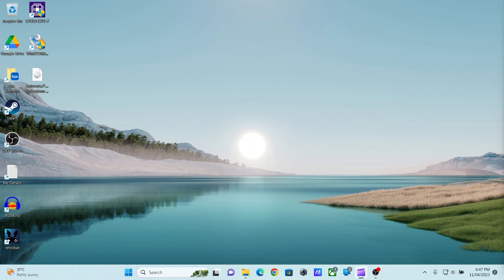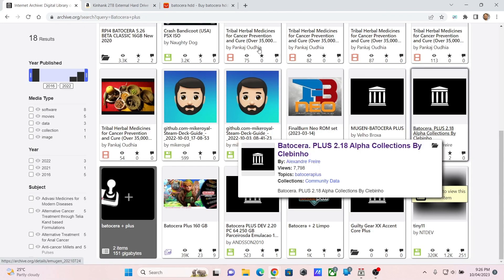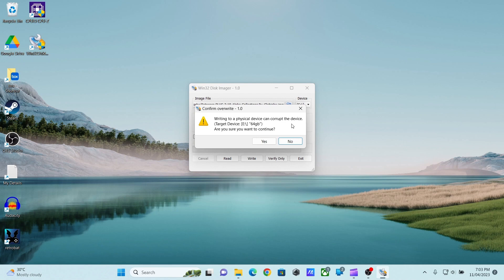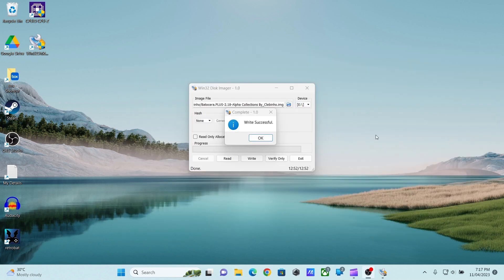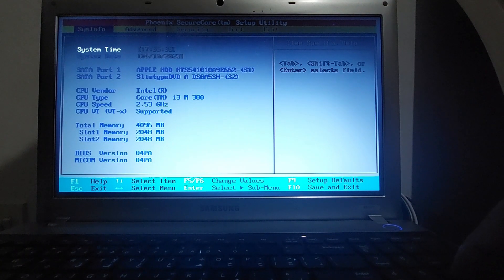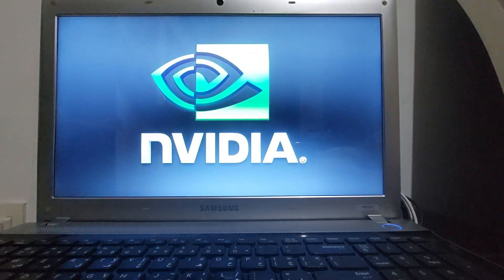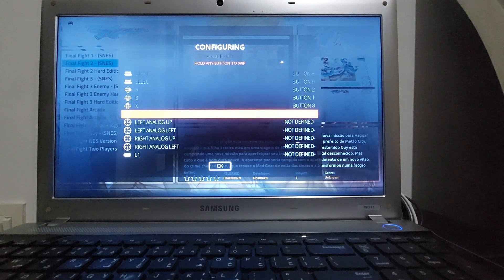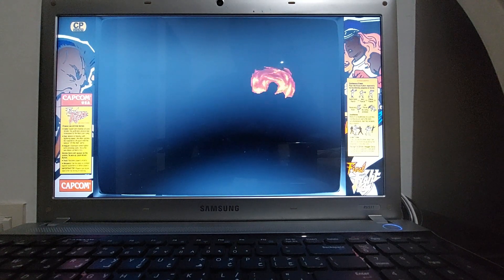Easy Batocera Plus Retro Gaming PC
In this video I will show you how to install Batocera Plus Image on a USB and turn any old laptop or pc into a Retro Gaming machine. The advantage of this process is the Batocera plus images comes pre-configured with all the box art and games packaged.